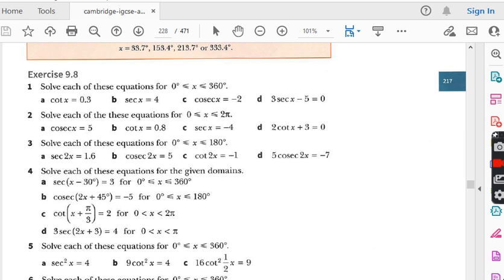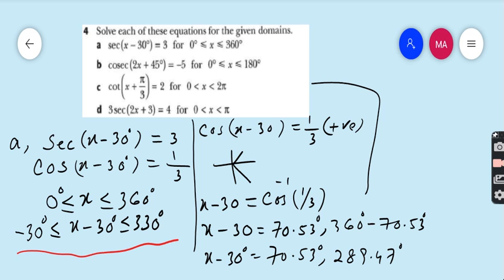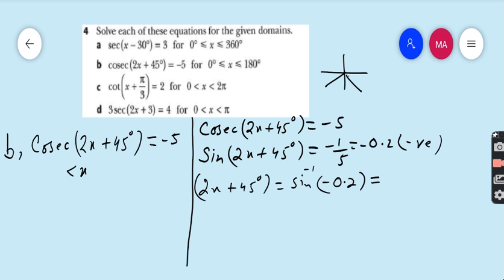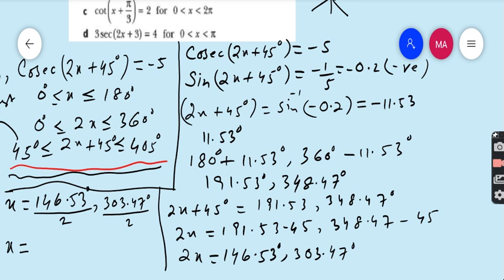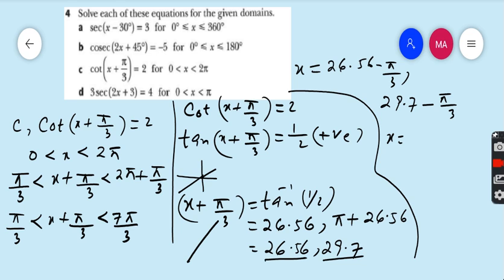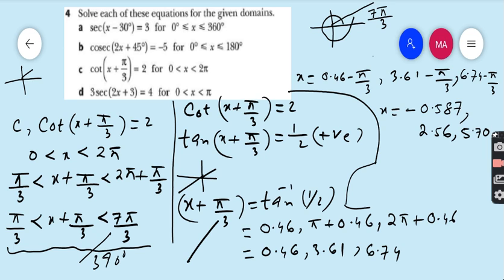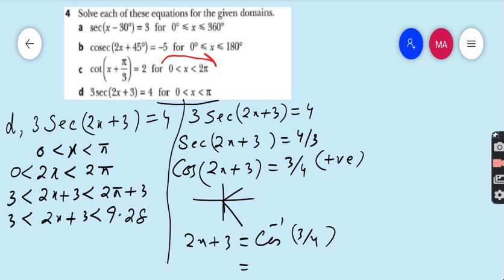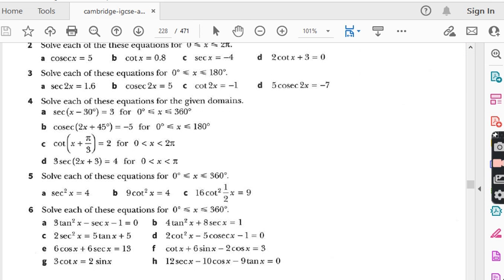Additional Math IGCSE 0606 and O levels 4037 Ch#9.Ex 9.8 Q.4 (Further Trigonometry , .Lecture #142.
Hi everyone I m Professor Muhammad Asim, I want to give you sophisticated way of learning additional mathematics for igcse 0606 and O levels course 4037.In this video i started chapter 9 name is trigonometry, did whole ex 9.1 we will learn about trigonometric ratios of acute angles, finding the exact values of trigonometric functions .In ex 9.2, we will learn about general angles in trigonometry, quadrant in trigonometry and also learn about drawing of angles. In ex 9.3, you will learn about quadrant in trigonometry and find angles with the help of given quadrant .In ex 9.4,you will learn how to draw the graphs of trigonometric functions. In ex 9.5 you will learn how to draw the graphs of absolute values of trigonometric functions .In ex 9.6 you will learn about trigonometric equations, their method of solving. In ex 9.7 , you will learn trigonometric identities and learn how to prove it,IN EX 9.8 WE WILL LEARN ABOUT FURTHER TRIGONOMETRIC EQUATIONS, how to solve with the help of quadrant etc .We will do each and every question not only for this exercise but also will do each and every question of whole chapter and whole book including revision exercises and past papers as well .Hope you enjoy my lectures.